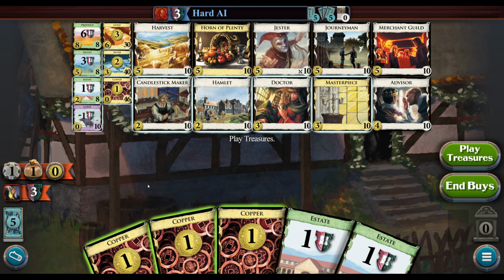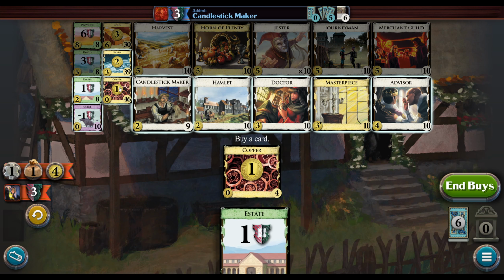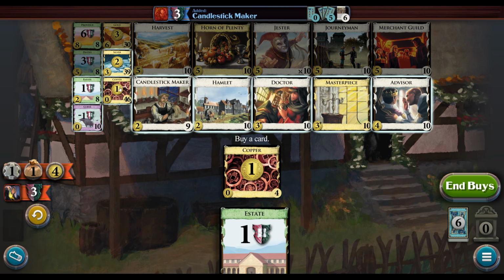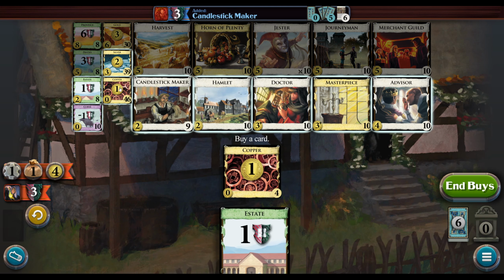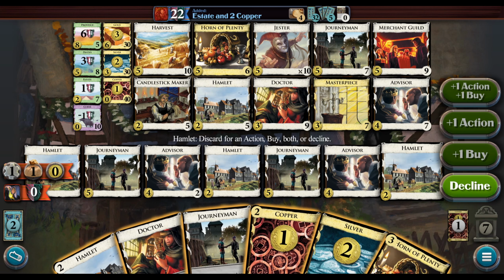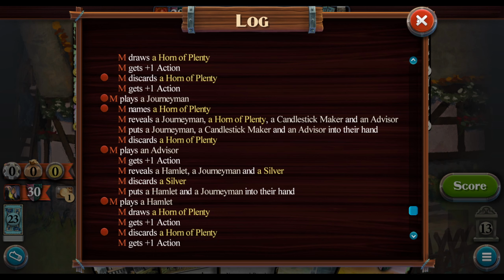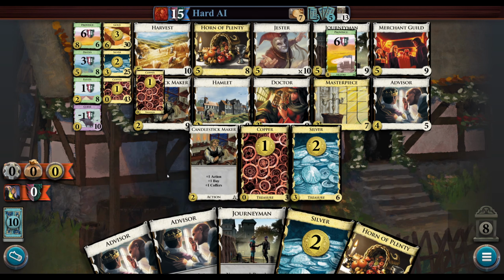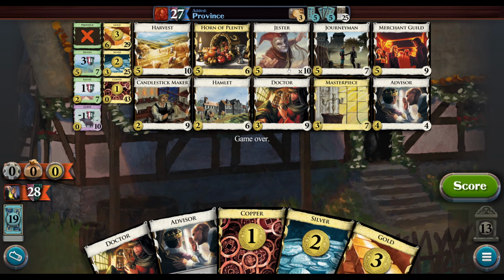Daily Dominion 8/17/22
Truly a Masterpiece.